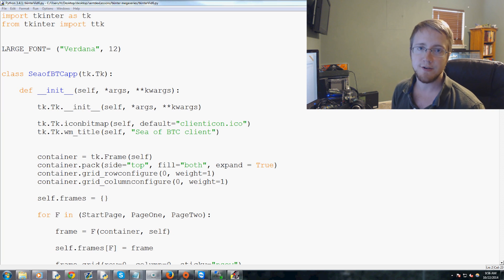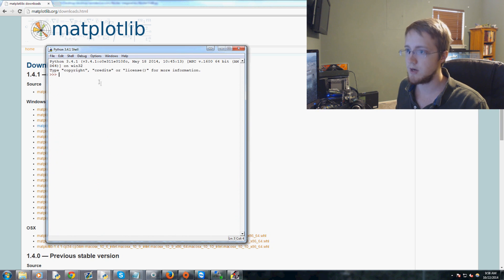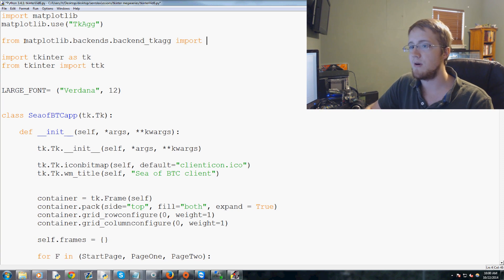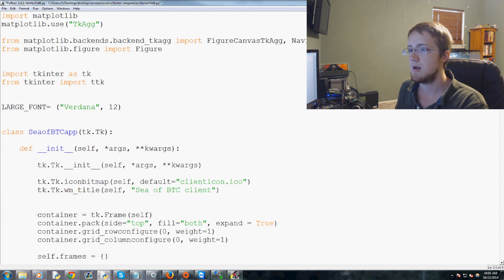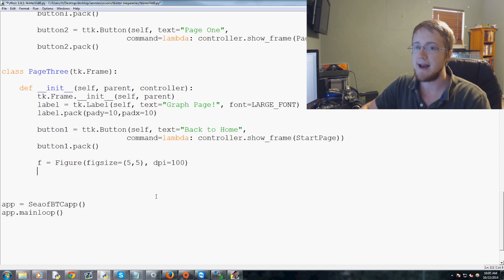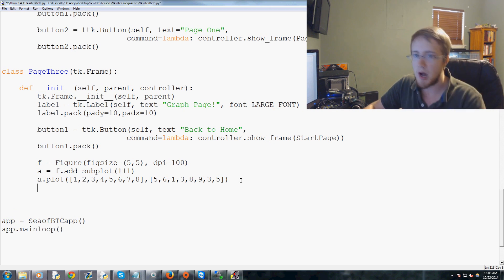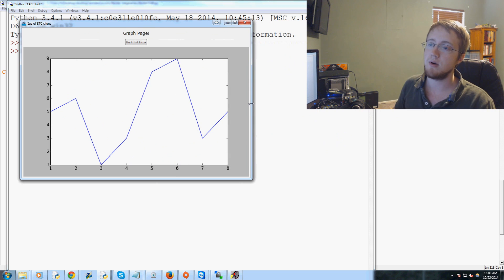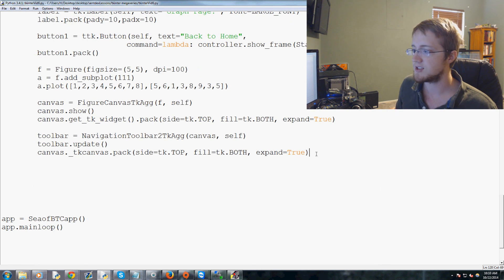How to add a Matplotlib Graph to Tkinter Window in Python 3 - Tkinter tutorial Python 3.4 p. 6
In this tkinter tutorial, we cover how you can insert a matplotlib graph into your tkinter GUI.